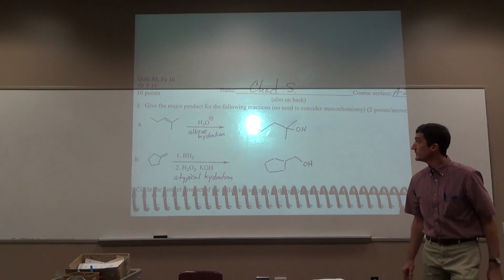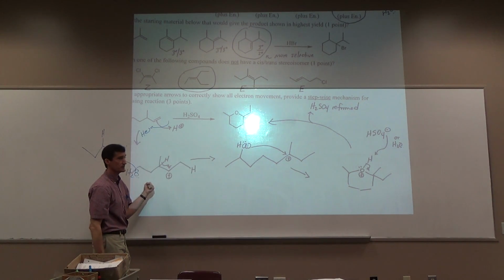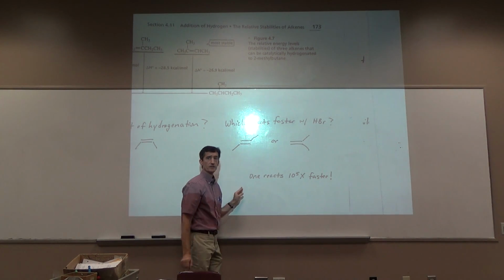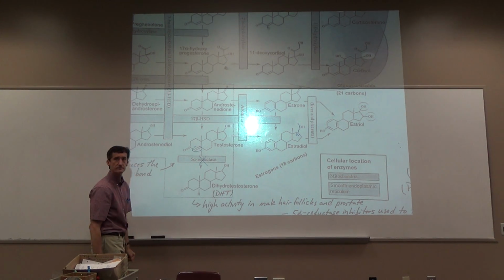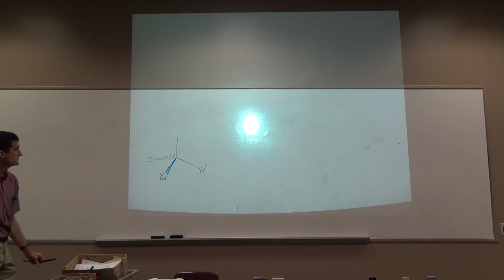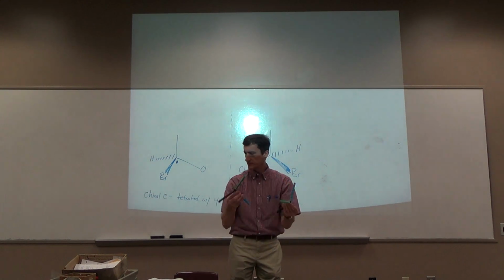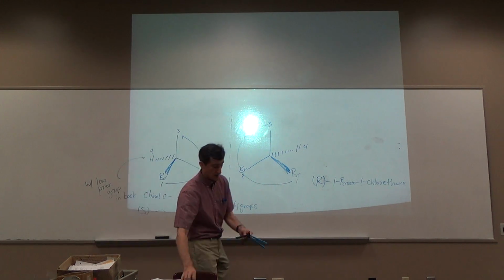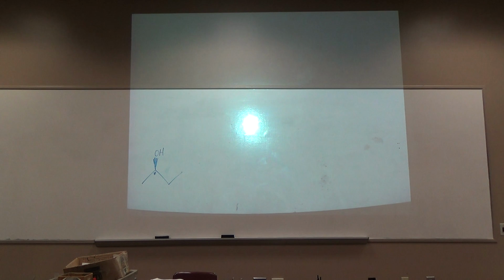Organic I_Oct3_Begin Stereochem